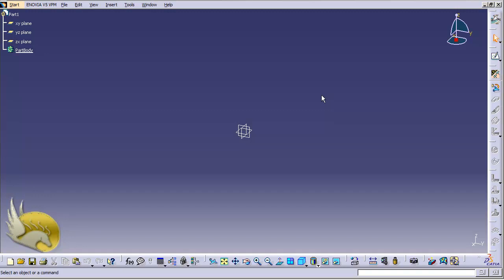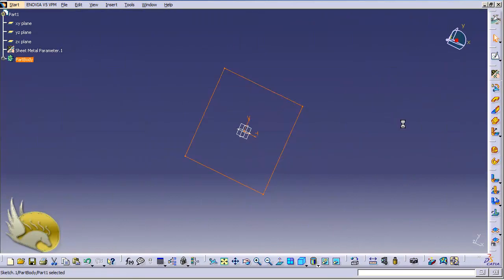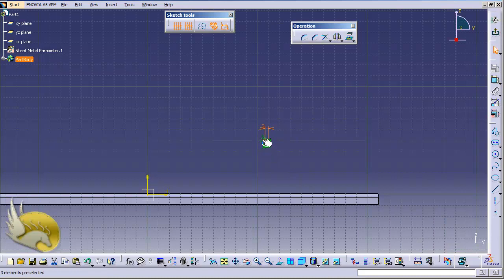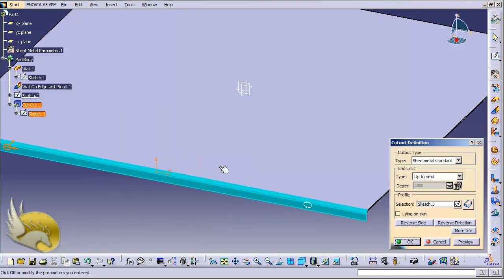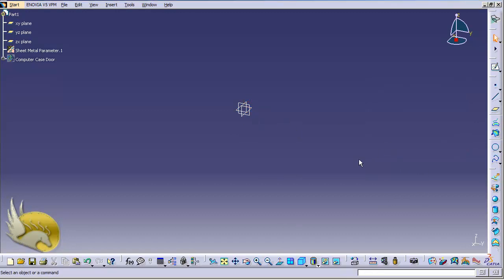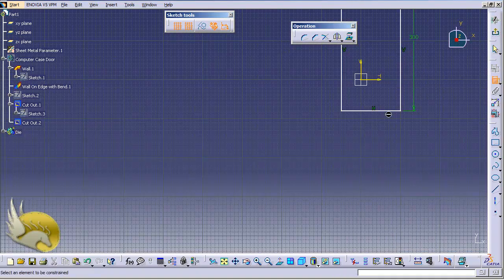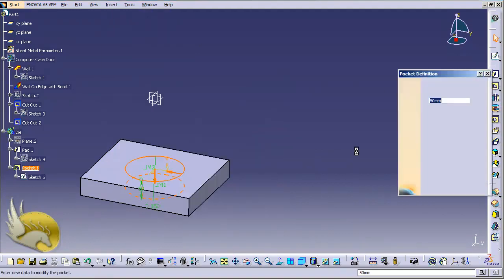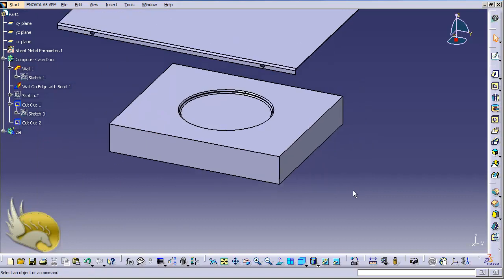004 User Defined Stamps Part I